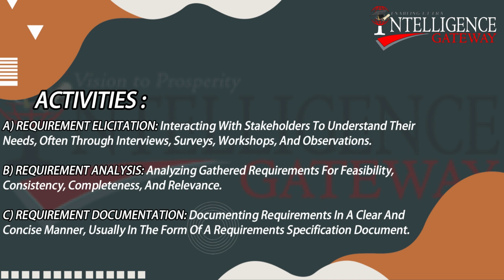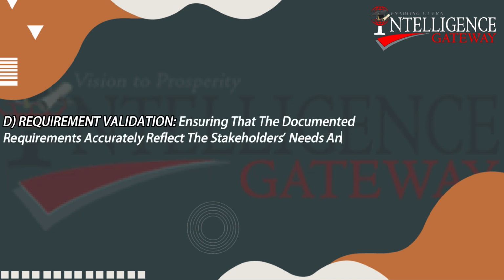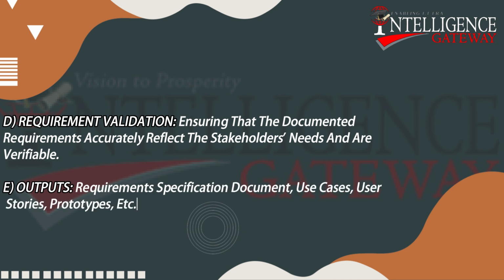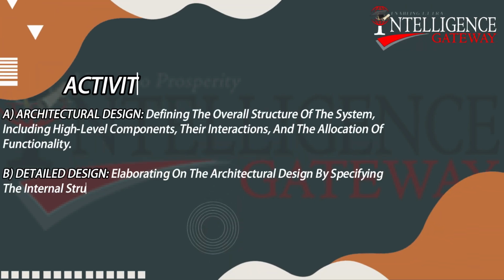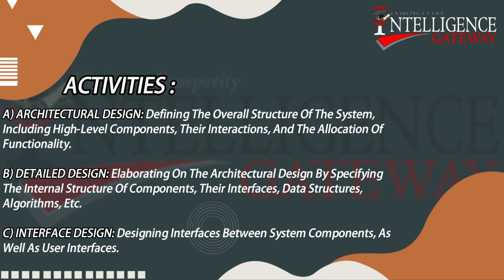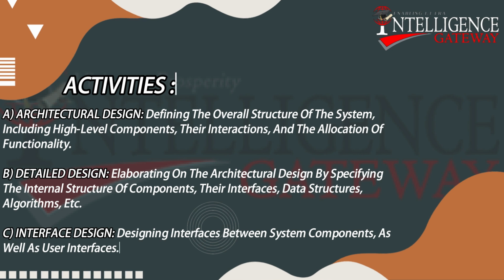LECTURE 7: Requirements Analysis and Design Definition - CBAP Business Analysis Professional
The Certified Business Analysis Professional (CBAP) certification is a credential offered by the International Institute of Business Analysis (IIBA) for experienced business analysts. It recognizes expertise in business analysis, including skills in identifying business needs, recommending solutions, and driving successful business outcomes.